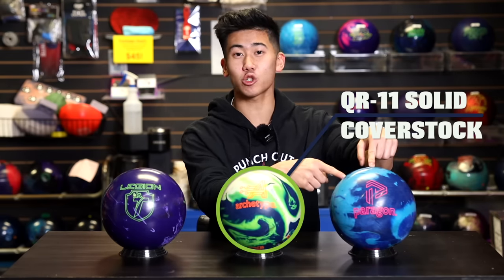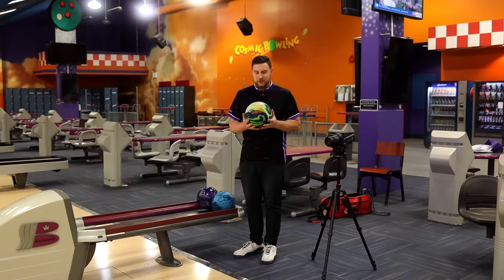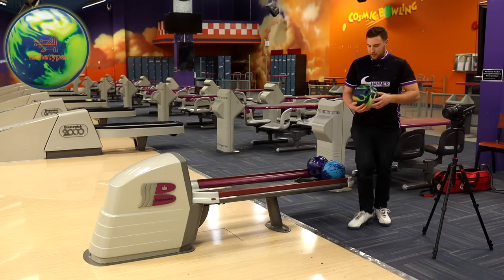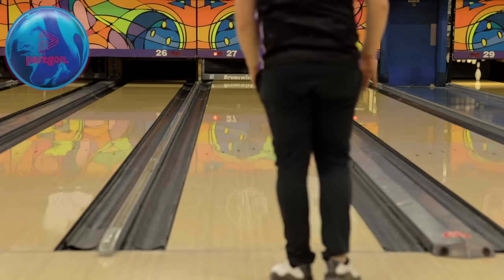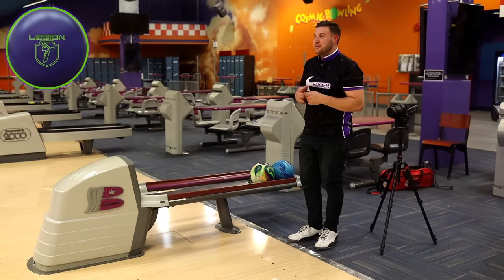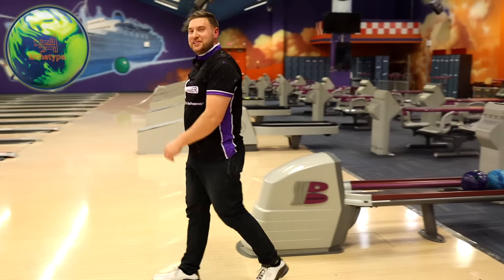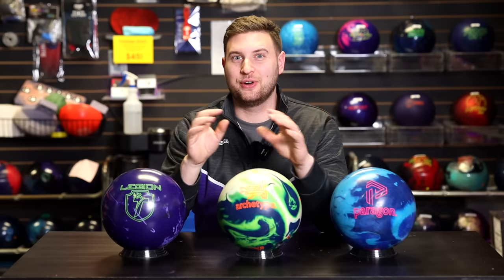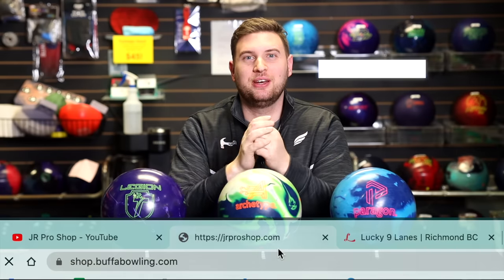Huge Hook!! | Track Archetype | Track Legion Solid | Track Paragon | Bowling Ball Review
Barks is back with the brand new Track Archetype! Find out why this ball is so different and so incredibly strong on the lanes!

DcrepitMoose (CHAMPION)
Cursed Chest (Kingpin)